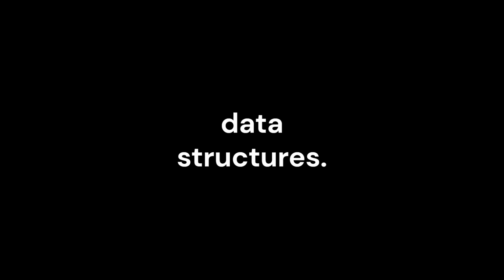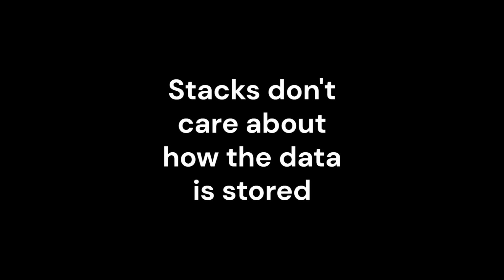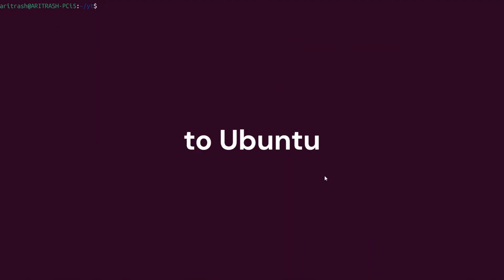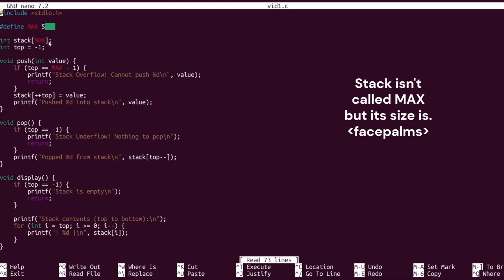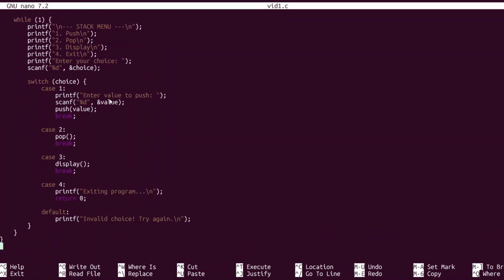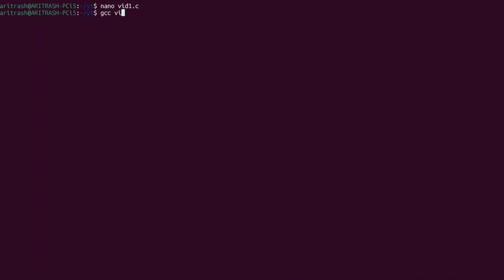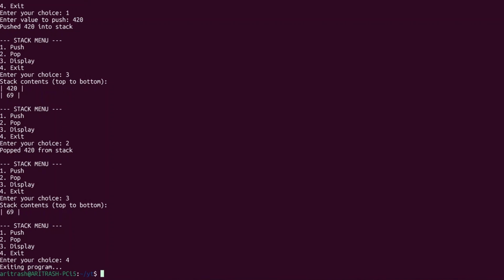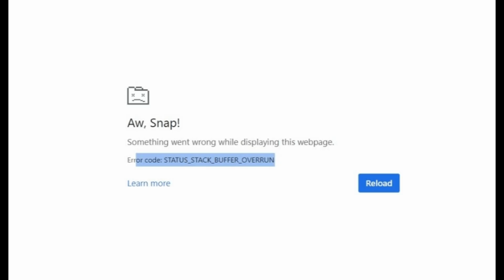Goofing with Data Structures - Episode 1 | Why Stacks Exist (and Why Recursion abuses them)?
Goofing with Data Structures – Episode 1
Why Stacks Exist (and Why Recursion Abuses Them)

Stacks are one of the simplest yet most important data structures.
In this video, we explore why stacks exist, how LIFO actually works, and why recursion relies so heavily on the stack.

All voiceovers by Aritrash Sarkar.